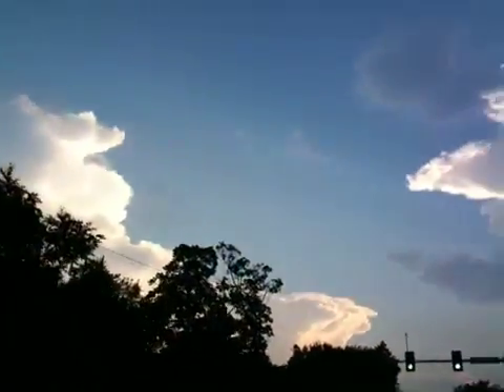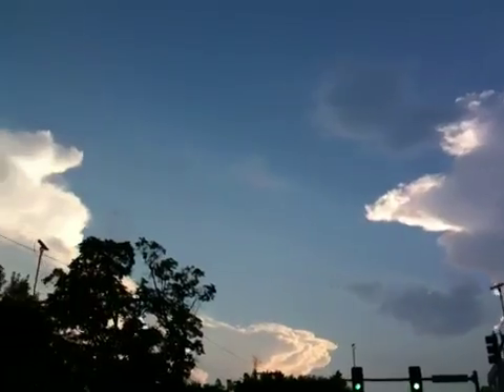iPhone 3GS Video Recording With Extra Footage Before and After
Gregory Johnson discusses the benefit of recording video with extra footage before and after the clip. This is particularly important when working with the iPhone 3GS because of how the Trim editing feature works. In professional video production, the extra footage before and after a video is called handles. This video was recorded using an iPhone 3GS.